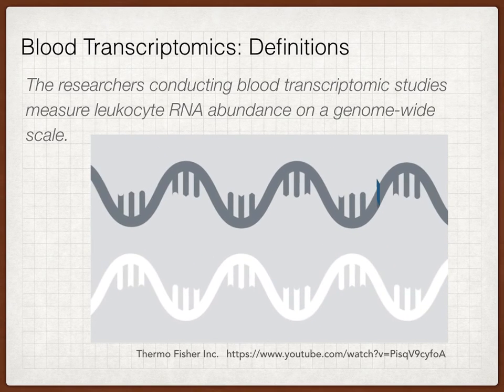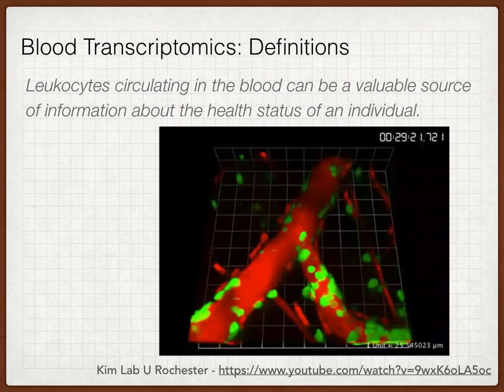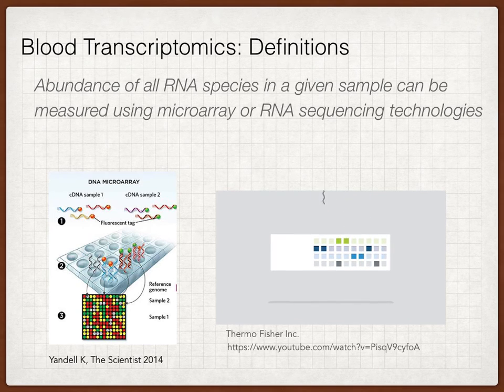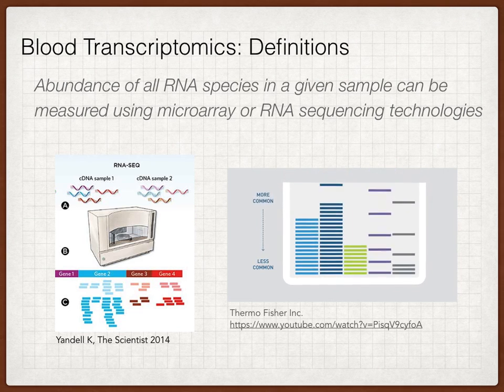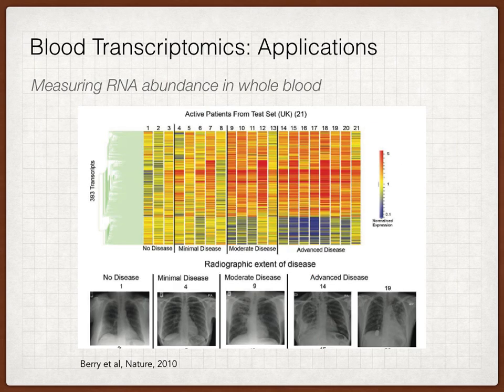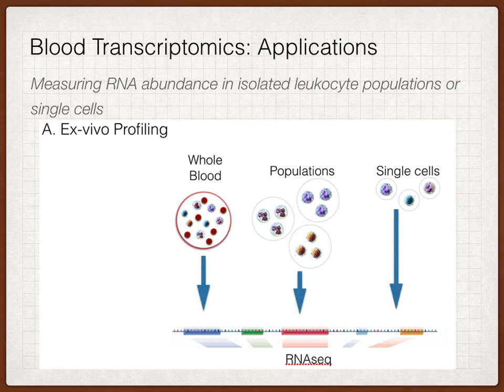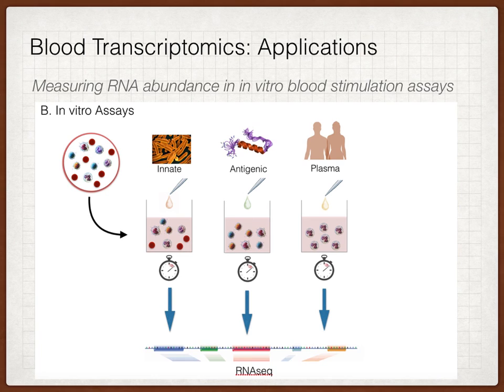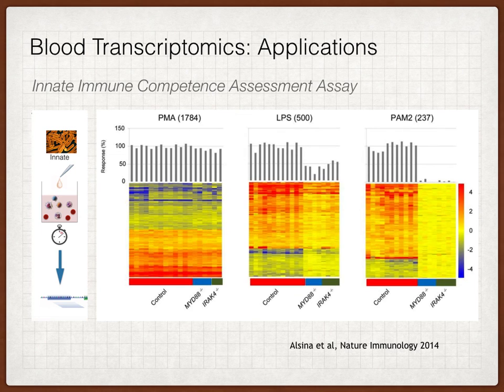Blood Transcriptomics Primer